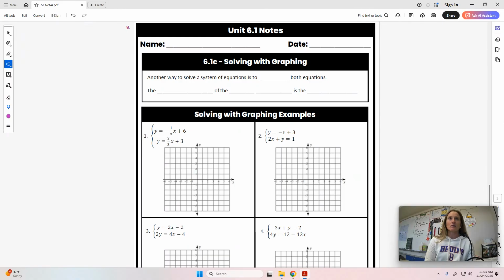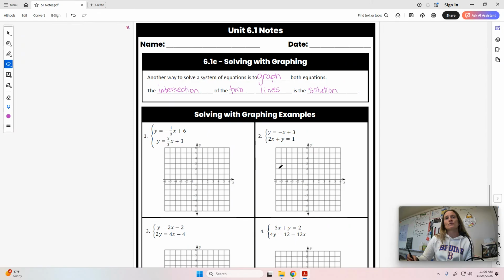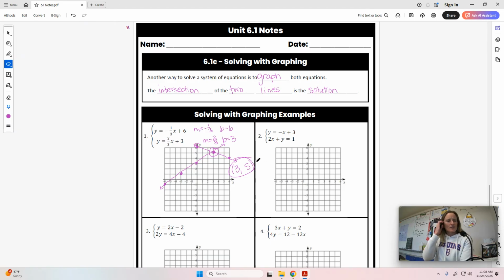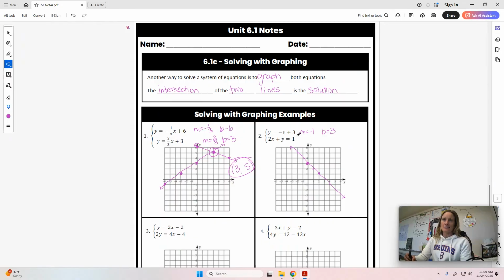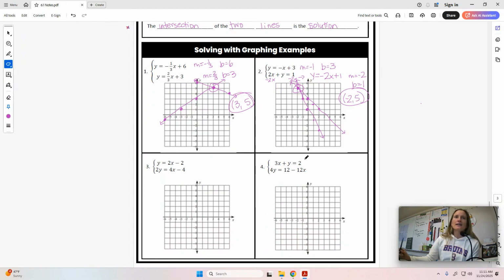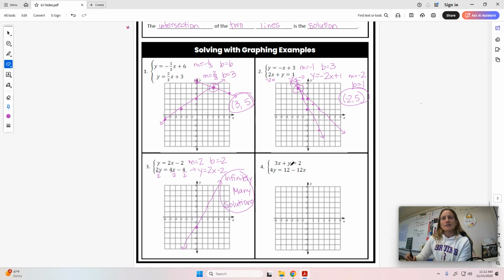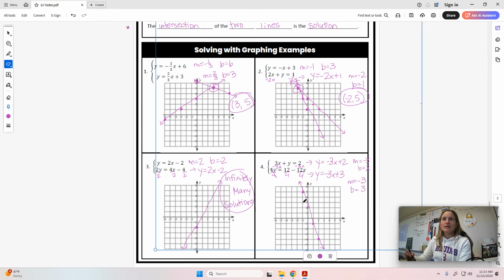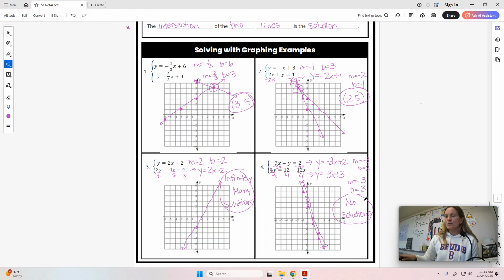6.1c Notes - Solving Systems by Graphing